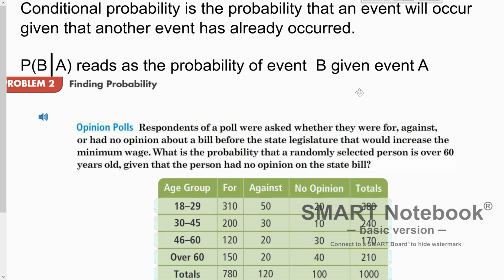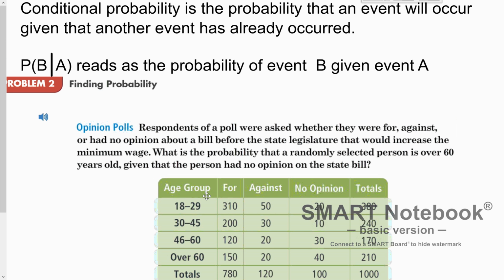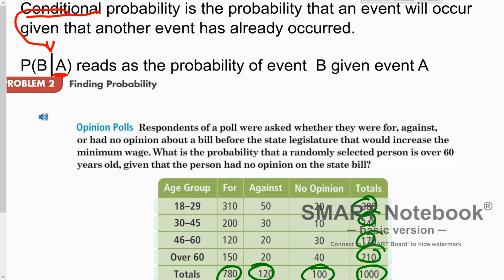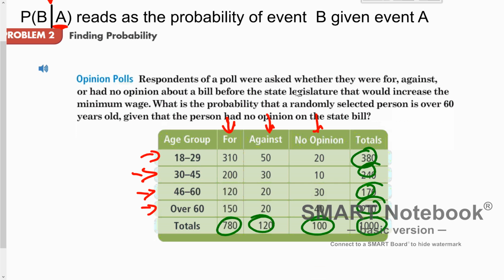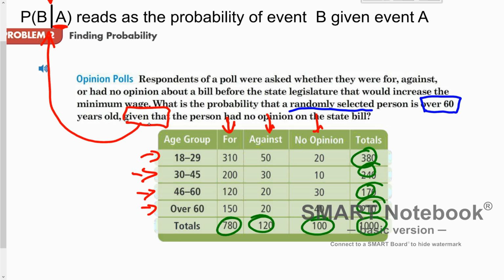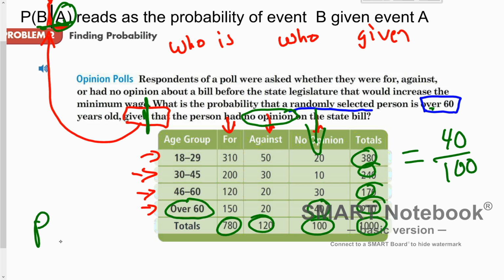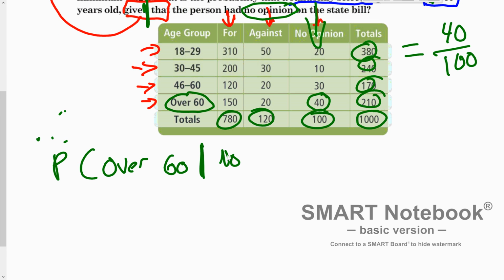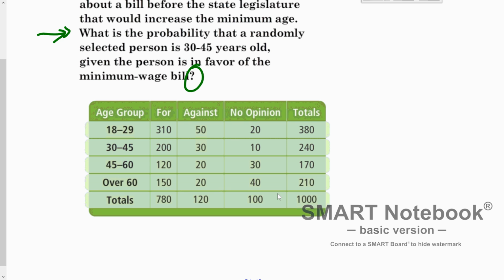Int Ch. 9.2 Problem 2 Finding Probability